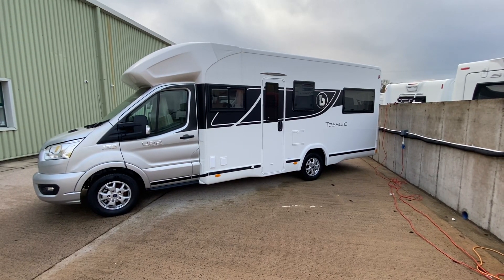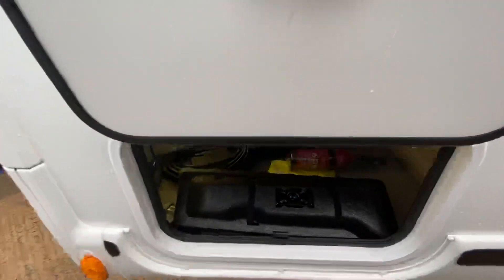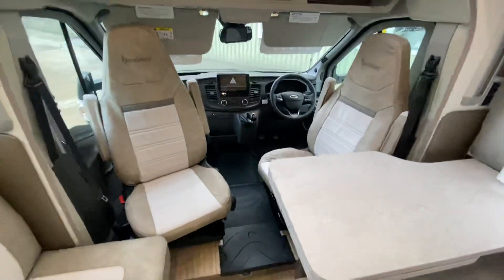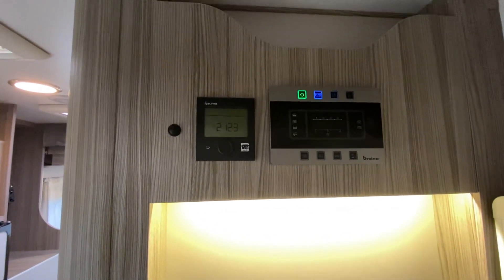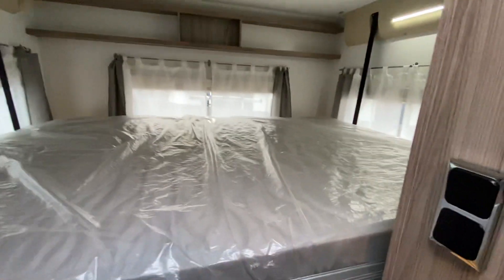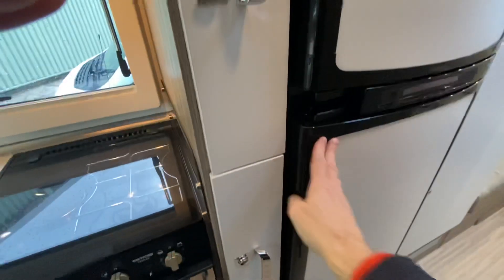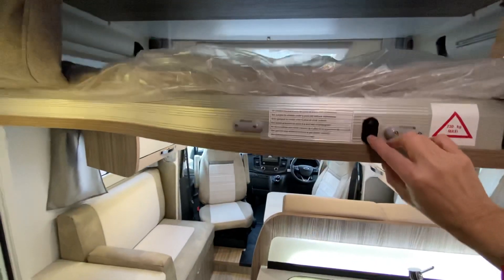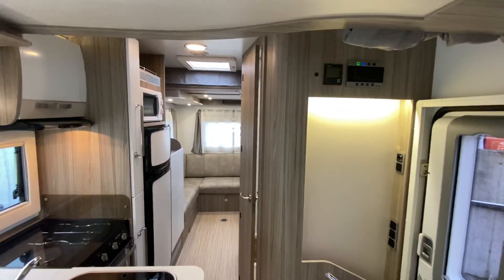Benimar Tessoro 482 170hp